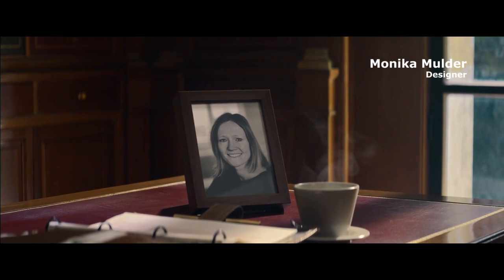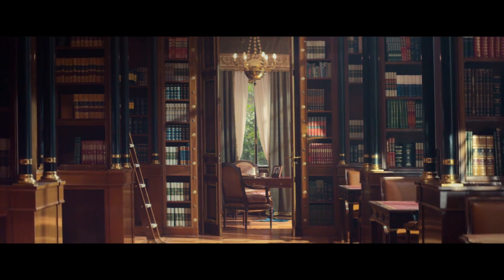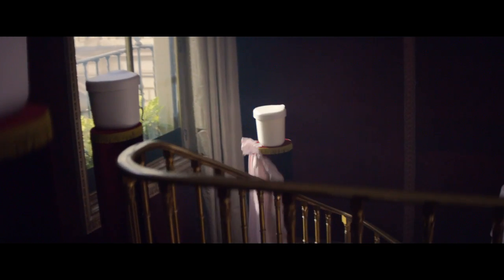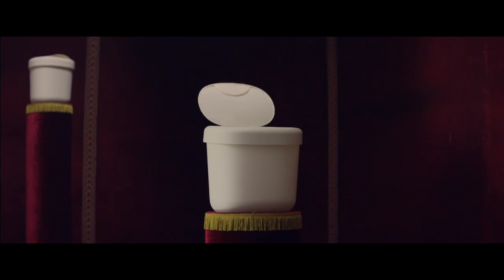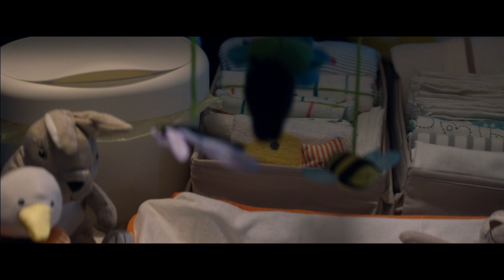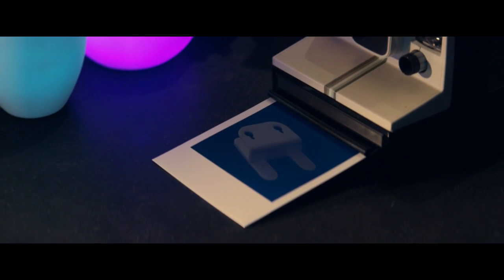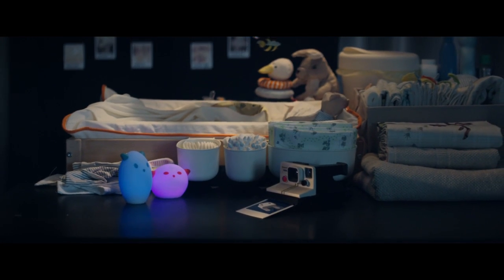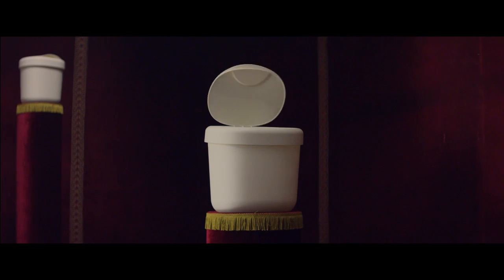IKEA - Windelwechseln leicht gemacht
Wir alle wissen, dass Eltern sein nicht immer einfach ist (besonders wenn es ums Windelwechseln geht). Das ist die Geschichte von der Baby Design Linie, entwickelt, um Eltern das Leben ein Stückchen leichter zu machen.